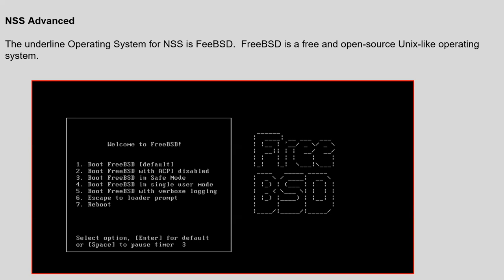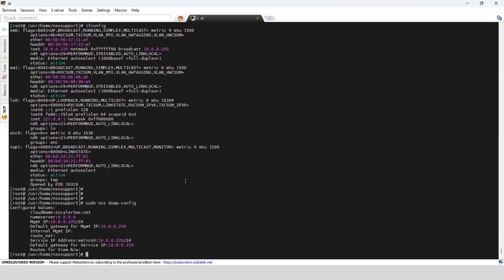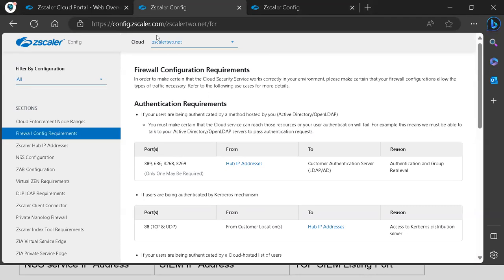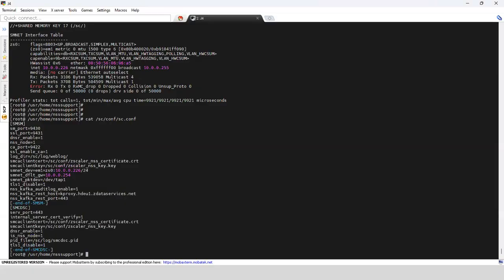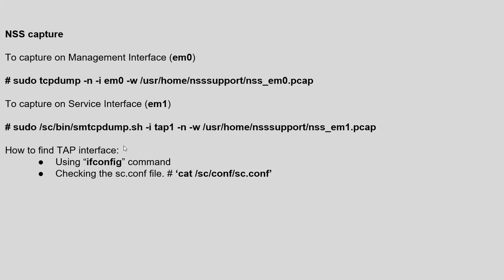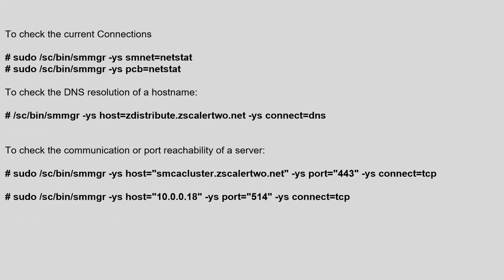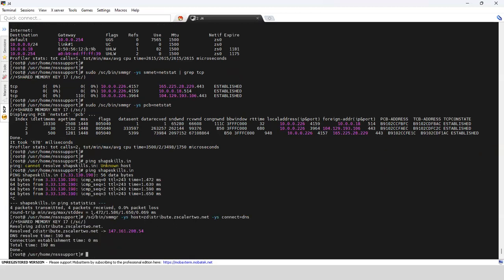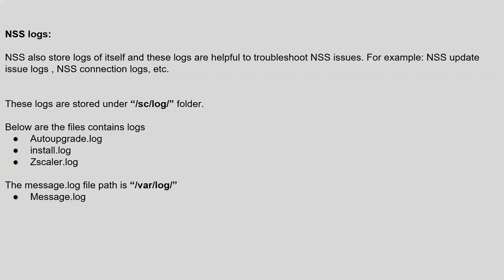Zscaler NSS Advanced 2/3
It's the second video in the NSS series. In this training video, we have discussed NSS in detail.

Below is the content of the training.
NSS Advanced
Architecture
Connection flow
Packet capture
SNMET commands
Logs